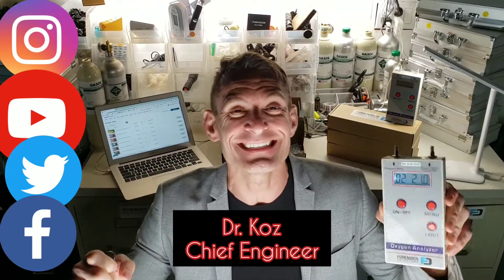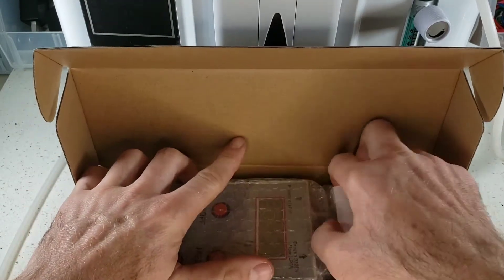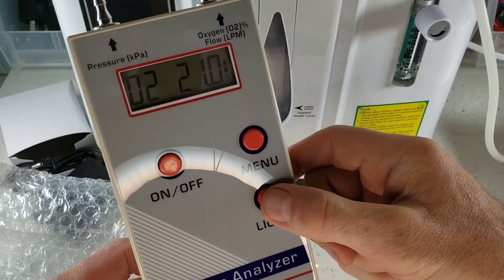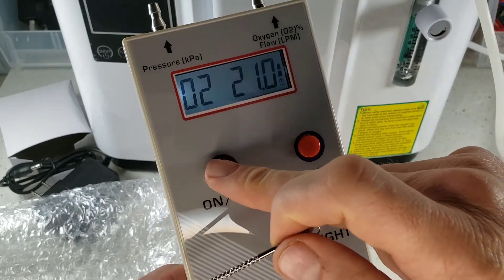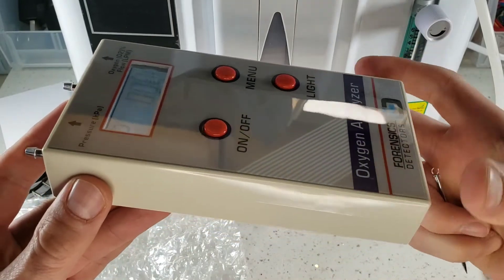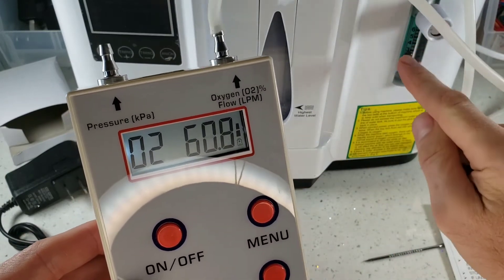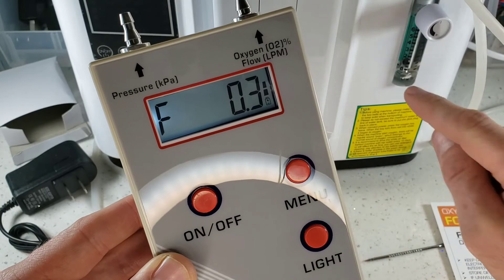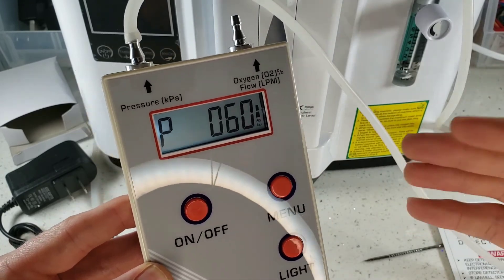Oxygen Analyzer for Concentrators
A high quality Oxygen Analyzer and Tester for your Oxygen Concentrator and Oxygen machine. Check  your oxygen, flow and pressure and make sure you are hitting your oxygen levels.

0:00 - Unboxing the oxygen analyzer for oxygen concentrators and machines
0:11 - Detects oxygen from 21% to 100%, provides digital readout of flow and pressure
0:18 - Features: rechargeable battery, backlight, one-year warranty
0:29 - Package contents: tubing, power adapter, bubble-wrapped analyzer, calibration certificate, user manual
1:18 - Analyzer features: large buttons and text, backlit display
1:40 - Display shows oxygen concentration, battery level, two barbs for oxygen/flow and pressure
2:41 - Ultrasonic oxygen sensor lasts over 5 years, does not need calibrating
3:29 - Demonstration: connecting the analyzer to an oxygen machine
3:44 - Oxygen concentration varies with flow rate (higher flow, lower oxygen; lower flow, higher oxygen)
4:20 - Testing flow rate and pressure sensors, displaying values in liters per minute and kiloPascals

The FORENSICS Oxygen Analyzer is a highly accurate and user-friendly device designed to detect high oxygen levels produced by oxygen generators, concentrators, and systems that generate oxygen using air and balance it with nitrogen. This instrument is perfect for analyzing and confirming oxygen concentration (O2), flow (F), and pressure (P).

One of the standout features of this oxygen analyzer is its extra-large buttons, making it easy to use for anyone, even those with impaired eyesight. The device is the best way to check the reliable operation of any oxygen system, ensuring that it is functioning correctly and safely.

The analyzer comes pre-calibrated, so users can simply turn it on and start using it right away without any complicated setup or calibration process. This makes it an ideal tool for healthcare professionals, technicians, and anyone who needs to monitor oxygen systems regularly.

The product package includes the Gas Detector, an English manual, and a charger, providing everything needed to start using the analyzer immediately. With its accuracy, user-friendly design, and ease of use, the FORENSICS Oxygen Analyzer is an essential tool for anyone responsible for monitoring oxygen systems.

🎆 DETECT: Our oxygen analyzer never needs calibration. Detection Range: 21% - 100% with 0.1% resolution. Comes FACTORY CALIBRATED. Turn ON and GO.
🌷 ACCURATE: Ultrasonic oxygen sensor with accuracy ±1.5% Comes factory calibrated.
🎆 Battery: Lasts over 24 hours. Comes with a rechargeable Li-ion 1000mAh and wall plug charger. Large digital screen with battery status.
💪 STRONG: Made with strong ABS plastic housing. Comes with two barb inlets for easy connection to your oxygen concentrator machine.

This is our OXYGEN ANALYZER which is super accurate and easy to use. It is made with extra large buttons so anybody can use this product even those with bad eyesight. The oxygen analyzer is designed to detect high oxygen levels that are produced from oxygen generators, oxygen concentrators, oxygen systems and similar devices that generate oxygen using air and balanced with nitrogen. This instrument will analyze and confirm oxygen concentration (O2), flow (F) and pressure (P). This product is the best way to check the reliable operation of any oxygen system. The analyzer is already calibrated so just Turn ON and GO! The Product includes the Gas Detector, English Manual, and charger.